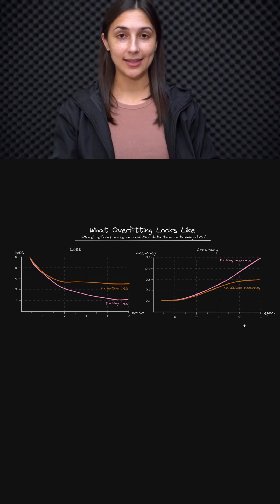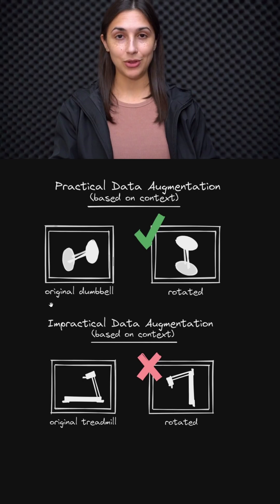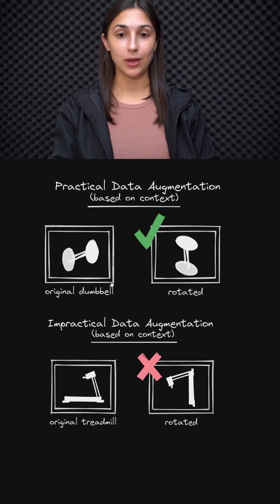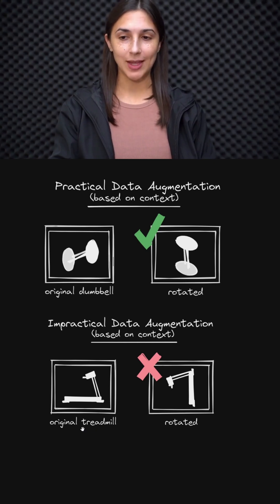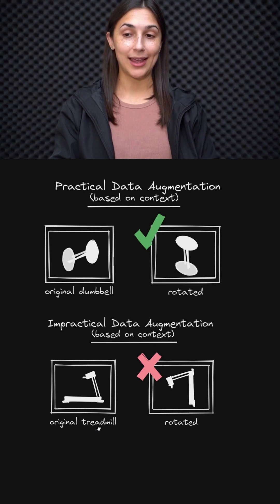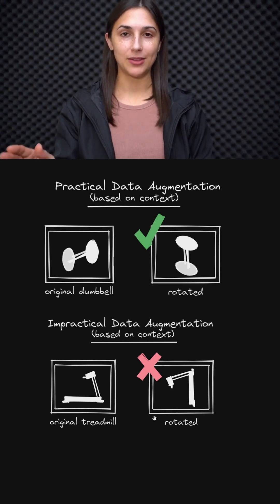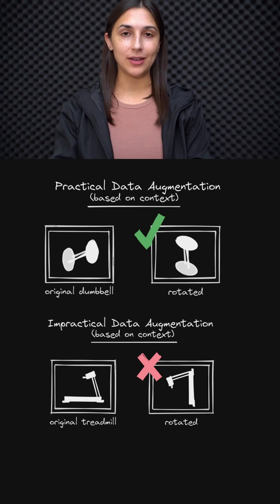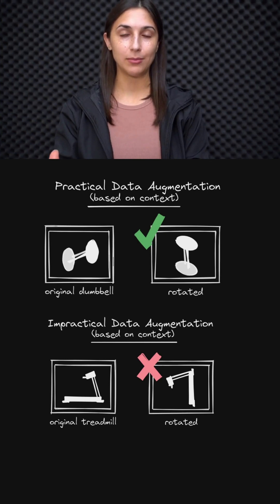Practical Data Augmentation 🔧 - Smart Image Tweaks 🖼️ - Topic 173